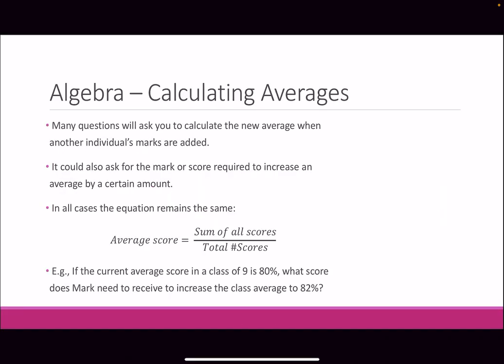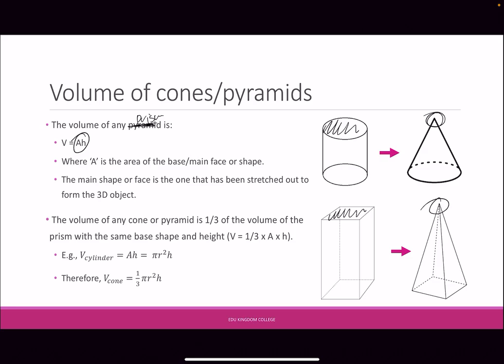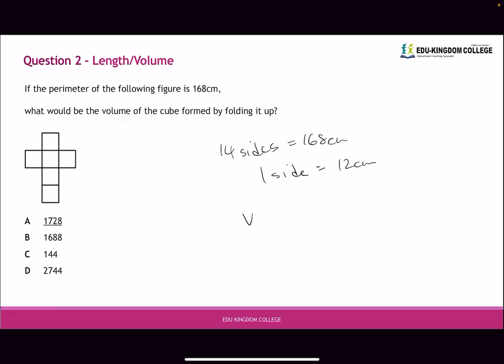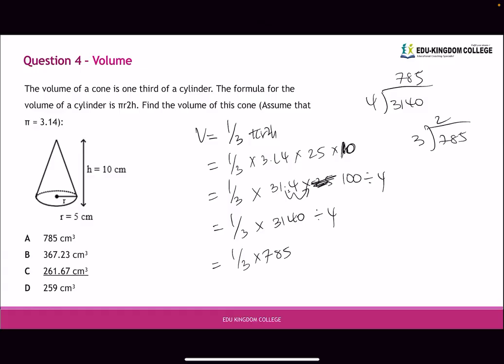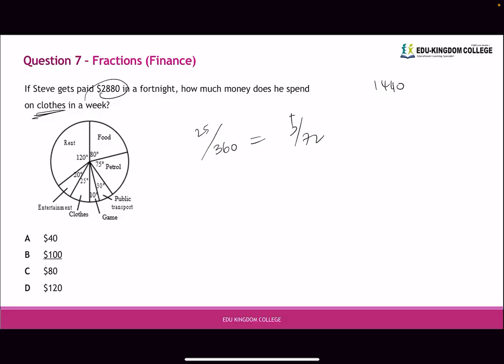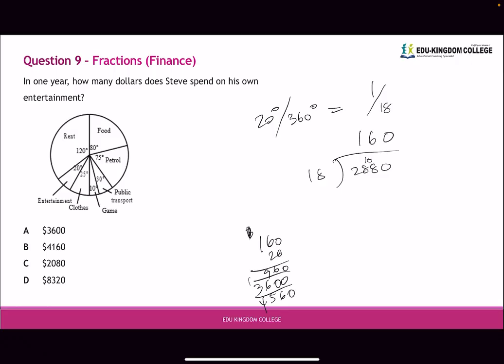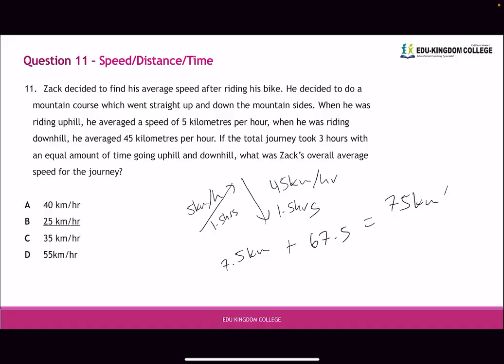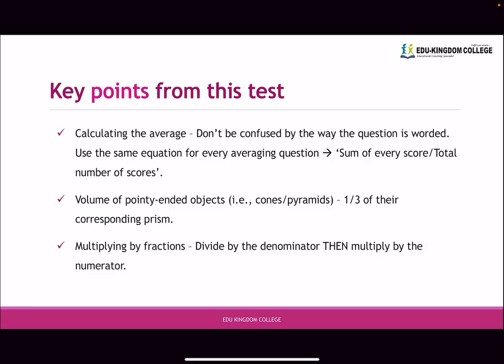Edu Kingdom College Selective Mathematical Reasoning 36 Video